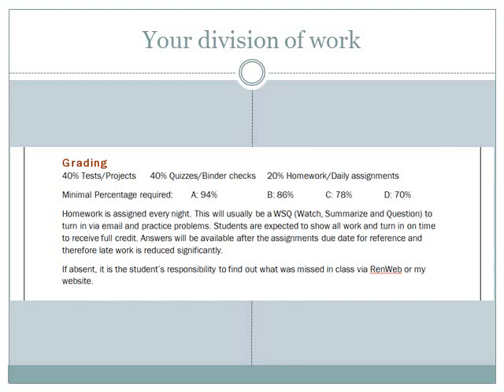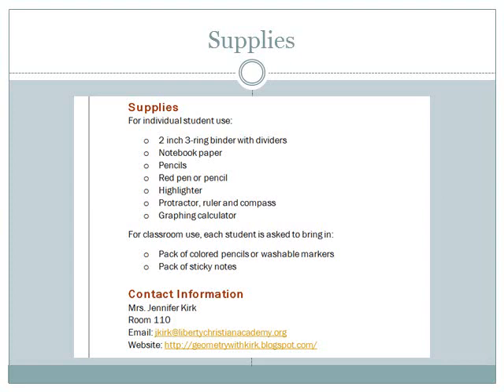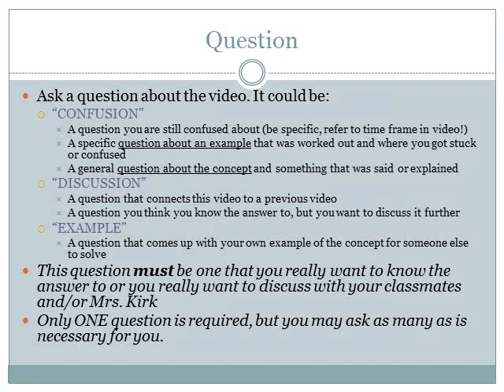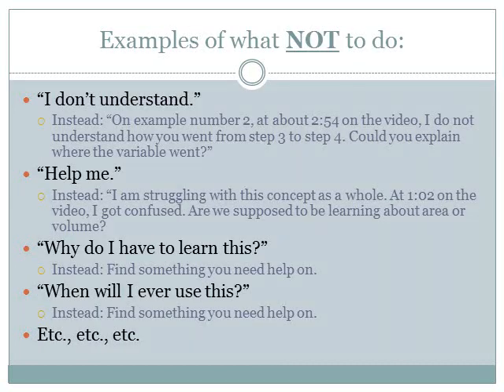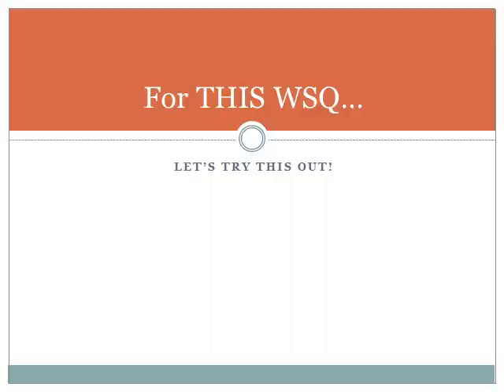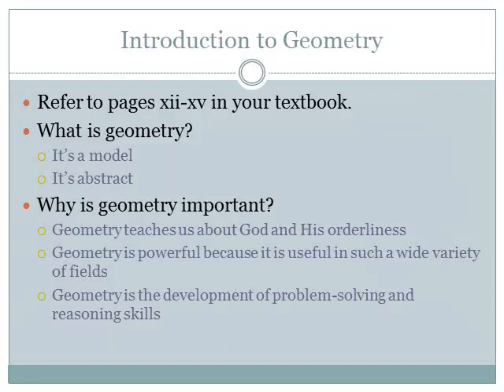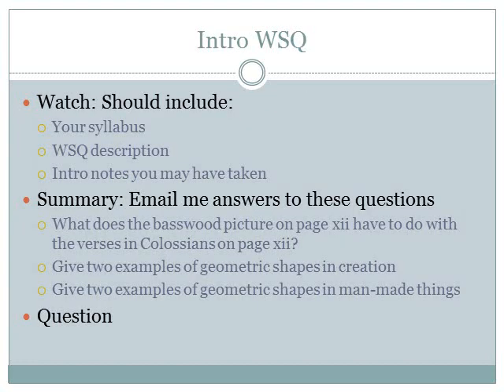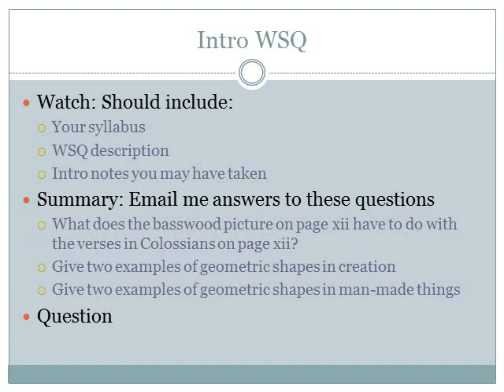Geometry Syllabus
Syllabus & Introduction